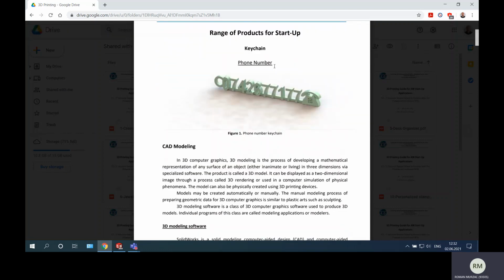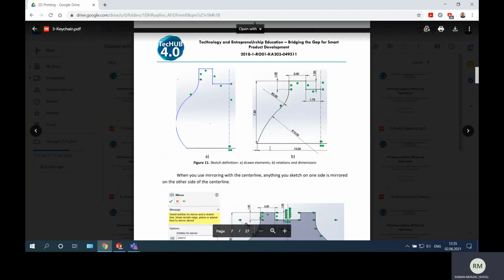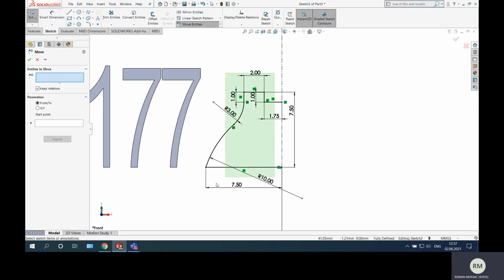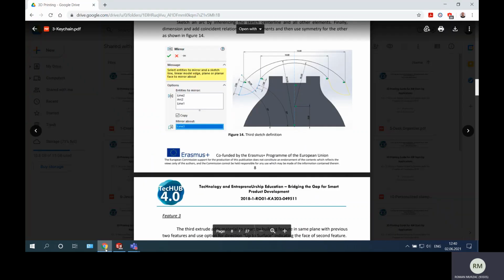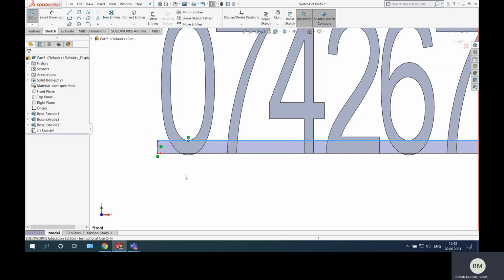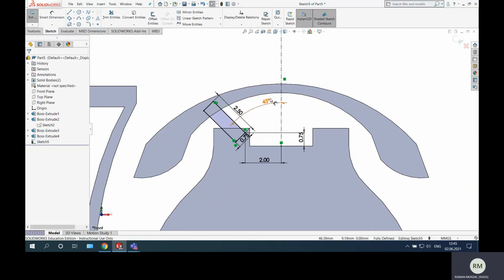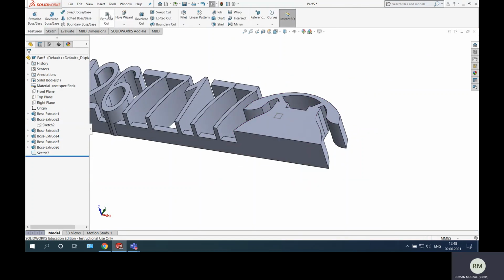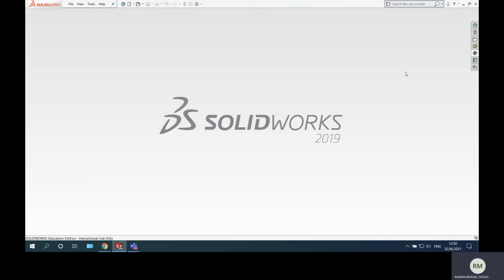Video 3 1